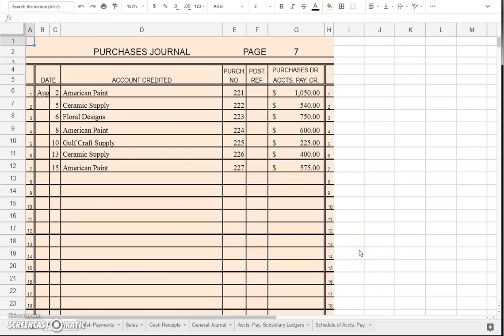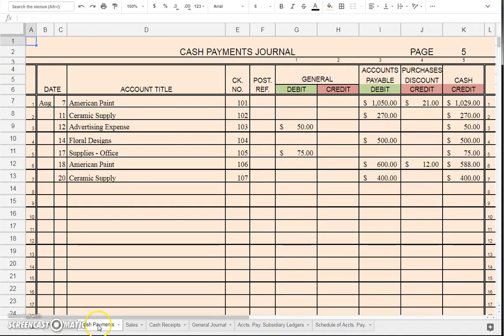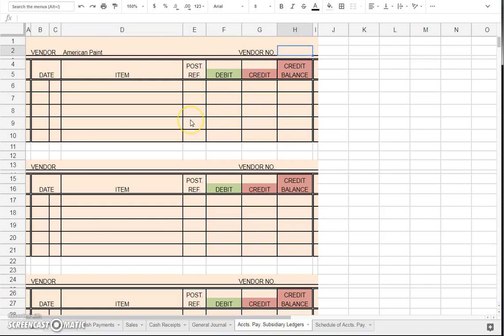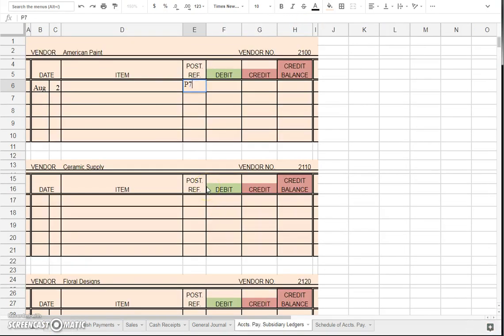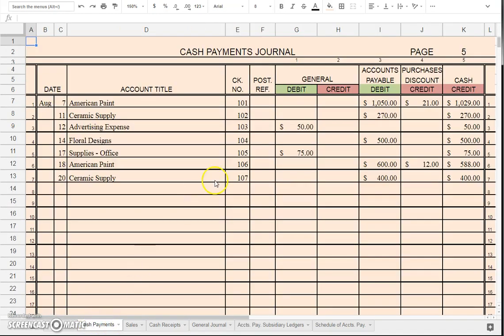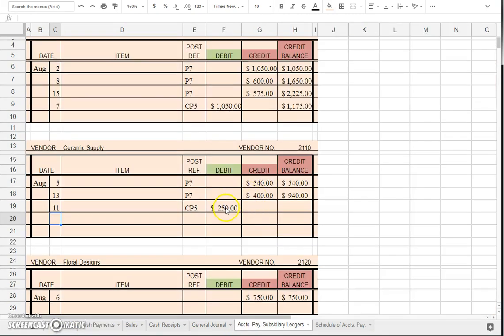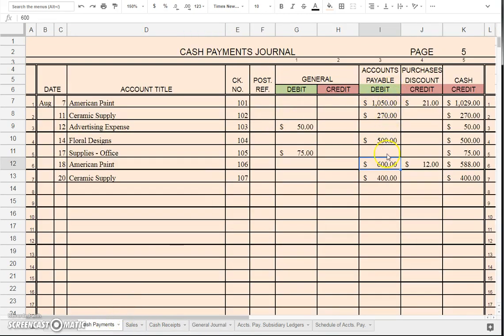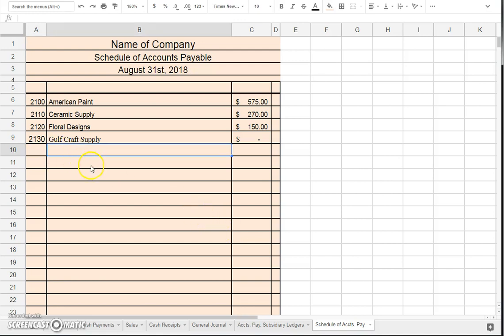Accounts Payable Subsidiary Ledger